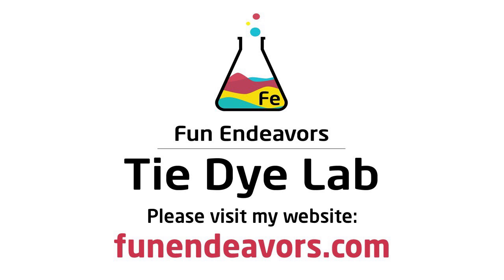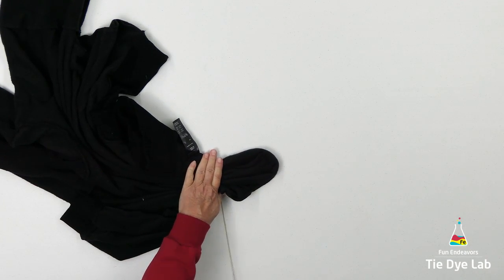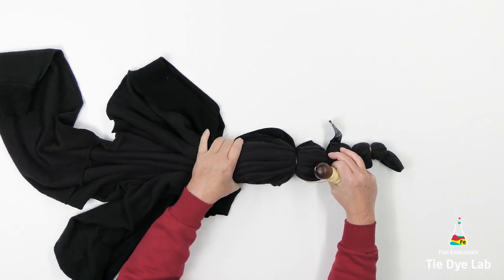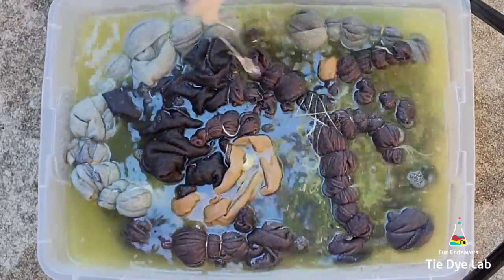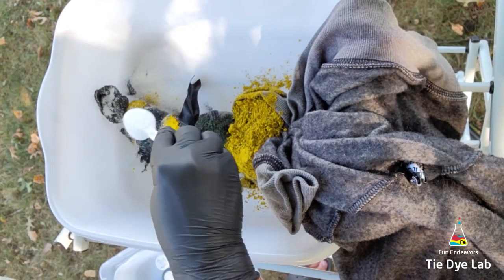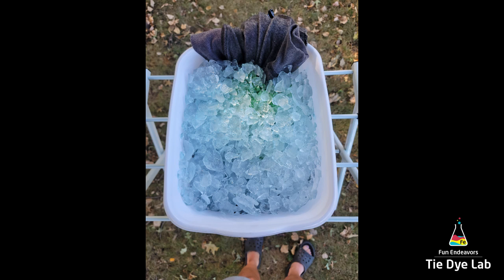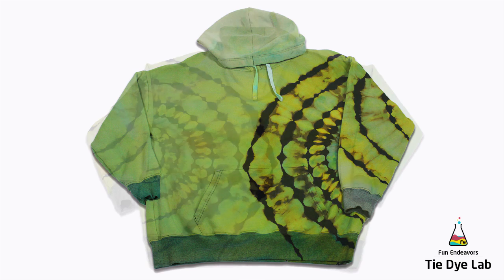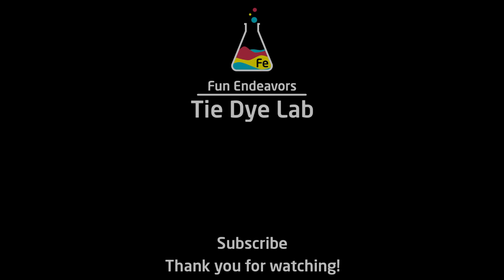Tie Dye Designs : Reverse Dyed Partial Fan Fold Gravity Dyed Hoodie [OWB]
This hoodie started as a black hoodie and after removing part of the color using Out White Brite Color Remover, it was gravity ice dyed in a partial fan fold design. The container tipped over during the dyeing process, and so the hoodie didn't turn out quite like I expected.

Links:
Dye colors I used:
Grecian Sea, Lime Pop and Lime Squeeze from Dharma Trading Company

8” Locking Curved and Straight Hemostats

10" and 12" Curved Locking Hemostats

Hi guys!